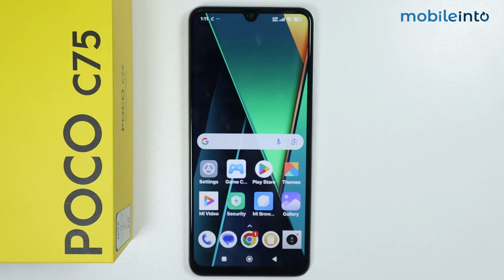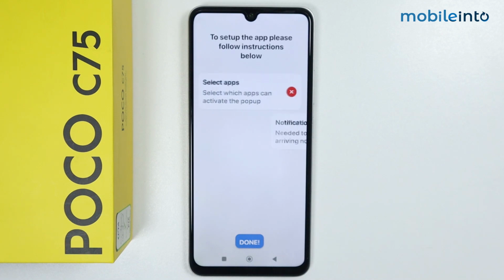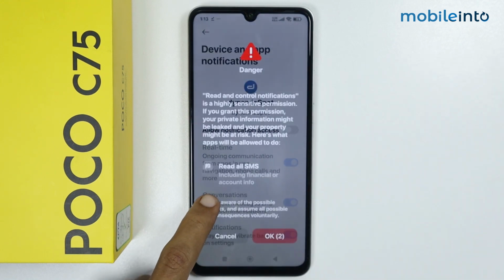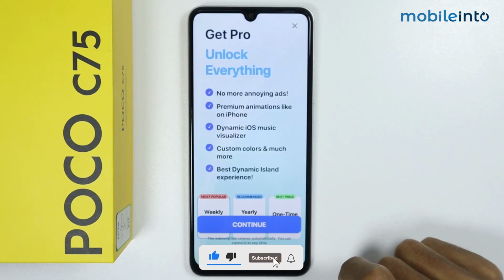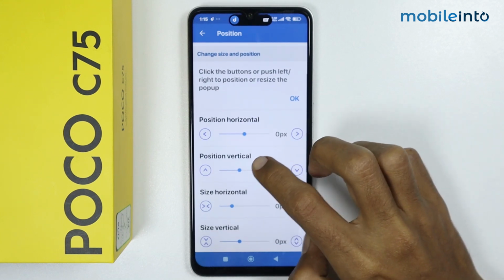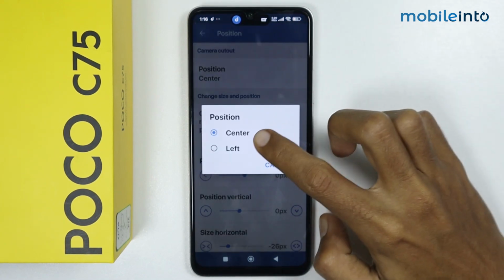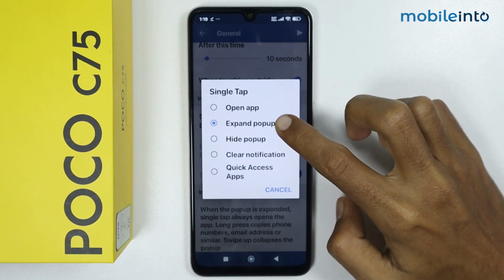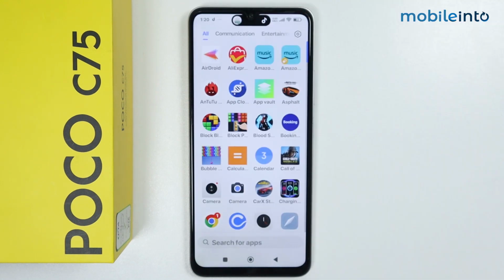How to Enable Dynamic Island in Any Poco Phone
How to enable dynamic island on any poco phone. To turn on dynamic island or setup dynamic island on poco phone, follow these steps.